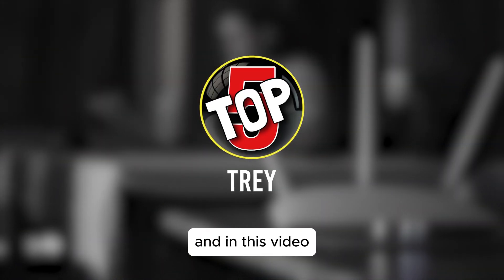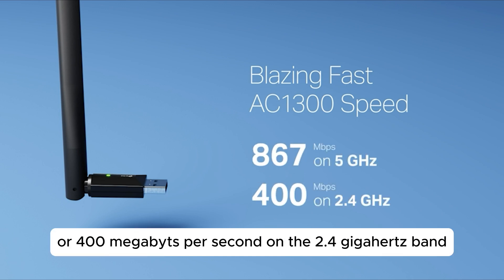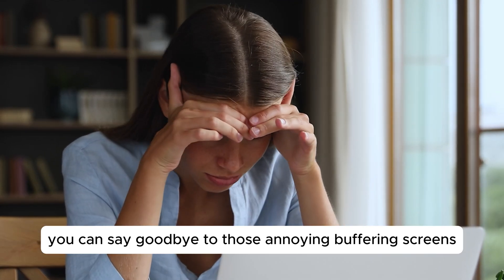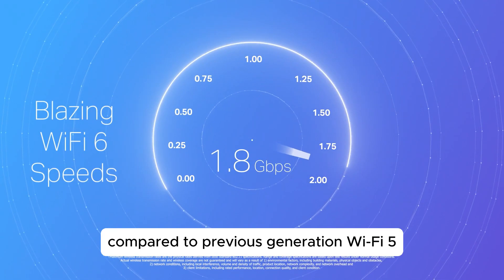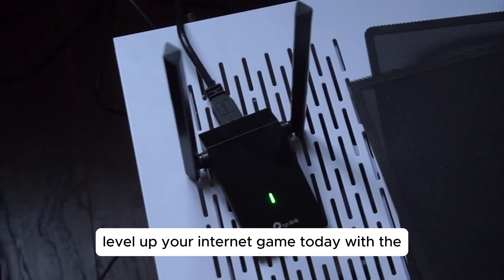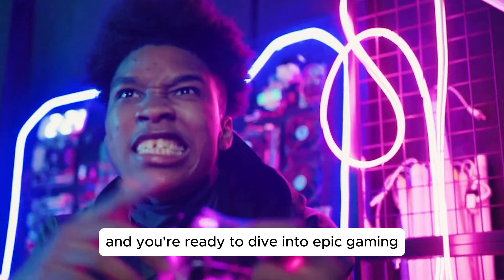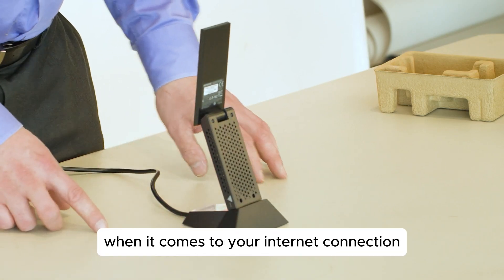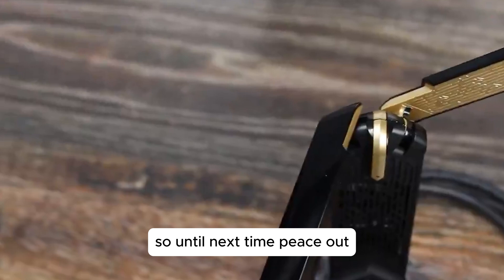Top 5 - Best WiFi Adapters for PC for Faster Internet [2024]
Are you tired of slow internet speeds and constant buffering? Look no further! Discover the top five best Wi-Fi adapters in 2024 in this video, featuring affordable options with lightning-fast speeds and unparalleled connectivity.

➜ LINKS TO PRODUCT FEATURED IN THIS VIDEO

►US Links◄
➜ 1. TP-Link USB WiFi-Adapter
➜ 2. TP-Link Nano USB WiFi Adapter
➜ 3. TP-Link WiFi 6 USB Adapter
➜ 4. ASUS WiFi 6 AX1800 USB WiFi Adapter
➜ 5. NETGEAR Nighthawk WiFi 6 Adapter

CHEAPER ALTERNATIVES

UGREEN USB WiFi Adapter

I make videos on The Top Products and Tech. If you liked This One

Timecodes
0:00 - Best Wi-Fi Adapters 2024
0:33 - TP-Link USB WiFi-Adapter
2:02 - TP-Link Nano USB WiFi Adapter
3:15 - TP-Link AX1800 WiFi 6 USB Adapter
4:54 - ASUS WiFi 6 AX1800 USB WiFi Adapter
6:19 - NETGEAR Nighthawk WiFi 6 Adapter